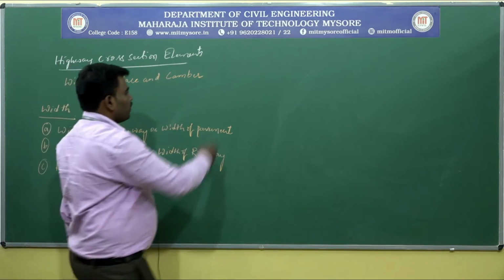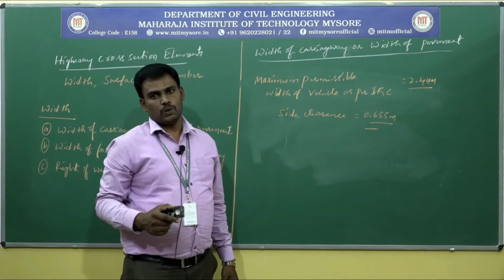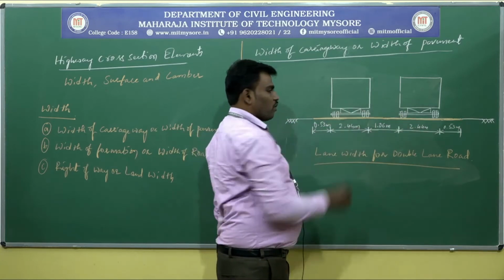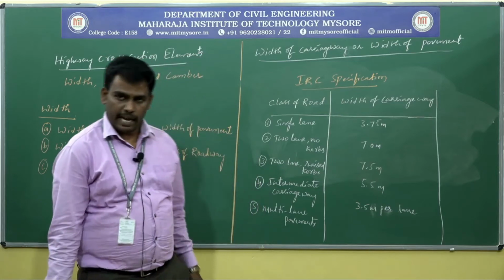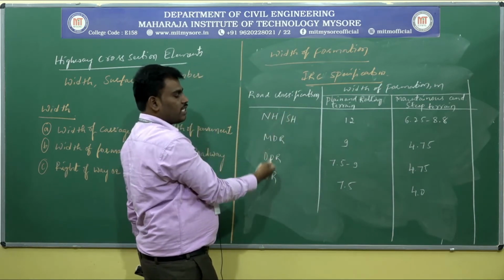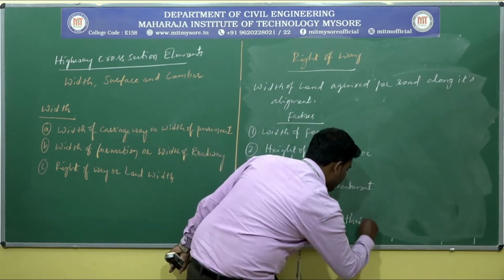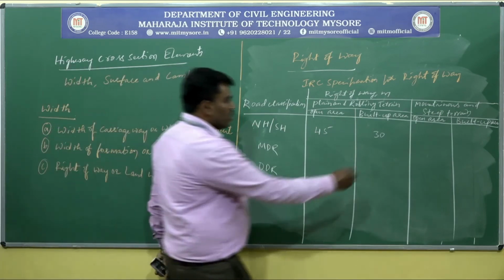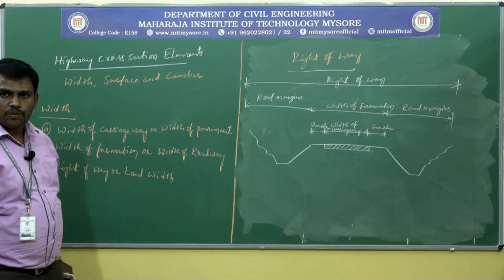Highway Cross -Section Elements - Width/5/Module 2/18CV56/Session 2